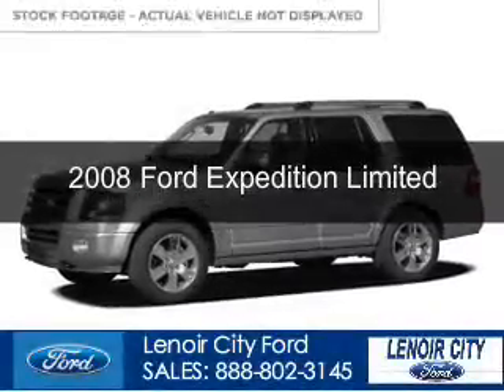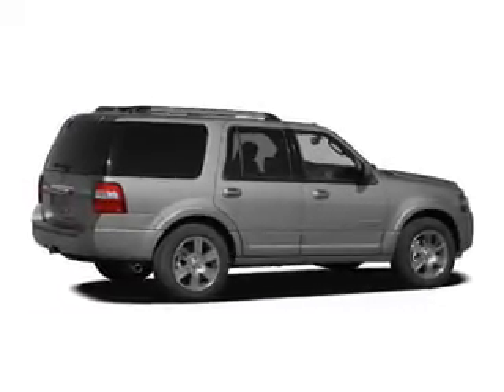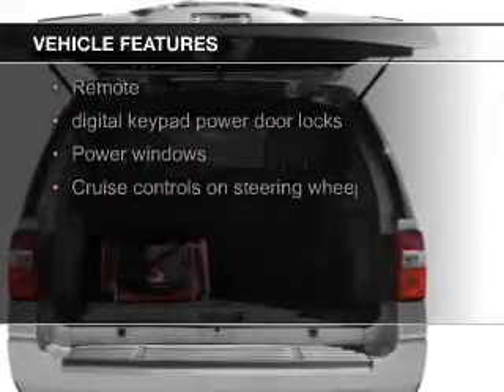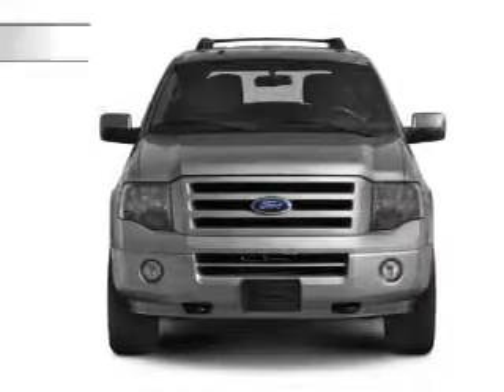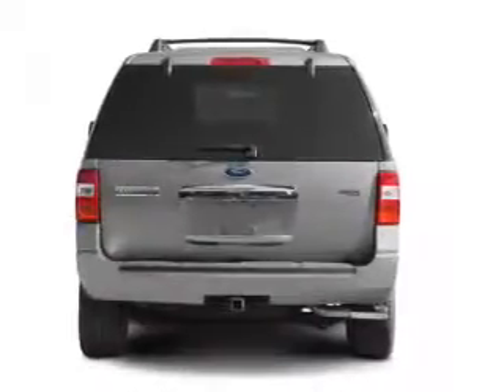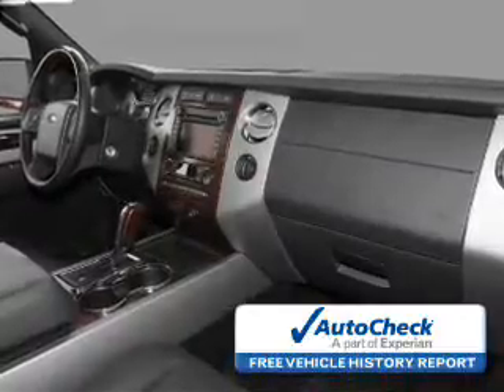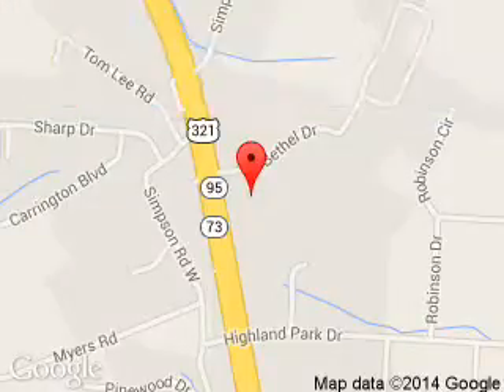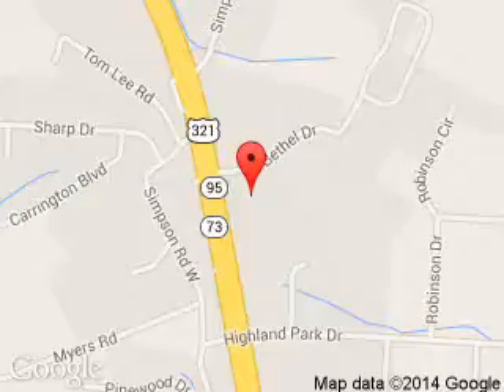2008 Ford Expedition - Lenoir City TN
Phone:
Year: 2008
Make: Ford
Model: Expedition
Trim: Limited
Engine: 5.4 liter 8 cylinder 24 valve
Transmission: 6-Speed Automatic
Color: White Chocolate
Mileage: 71011
Address:
775 Highway 321 North